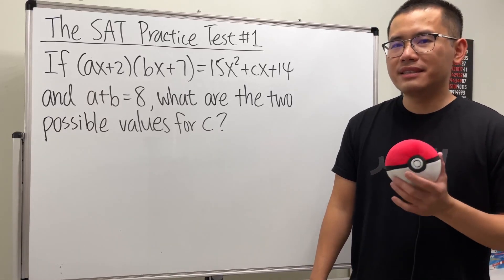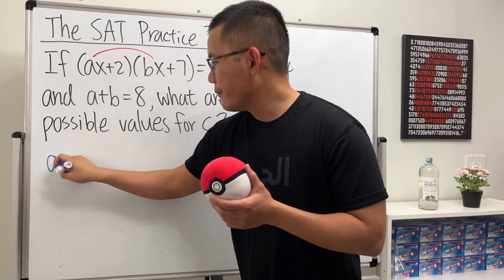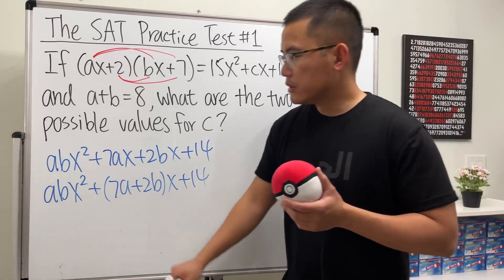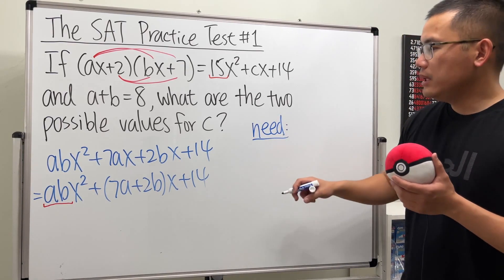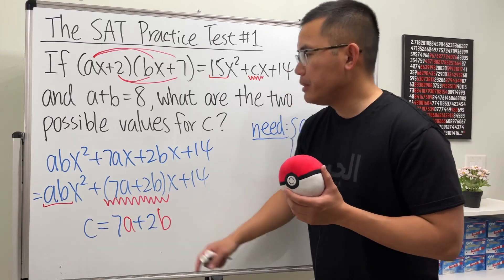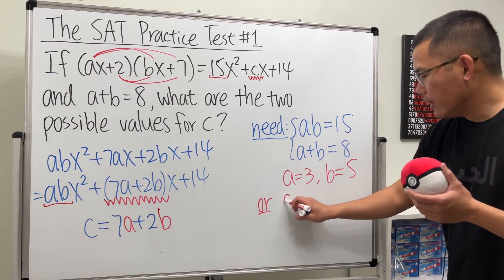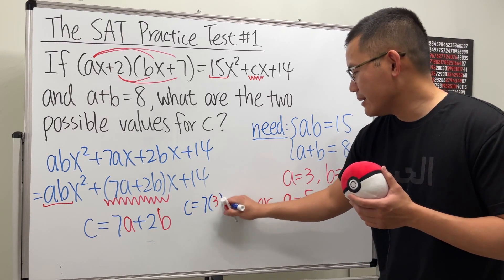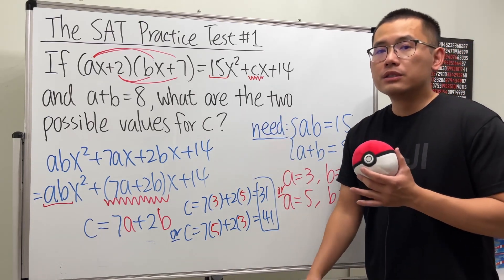solving a tricky SAT quadratic equation problem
How do we solve quadratic equation problems? Here we have this AT practice question and we have to FOIL out the binomials (ax+2) times (bx+7) and get a quadratic expression. This is a great but also tricky algebra question on that SAT that many students might miss. This question is from the official SAT practice test 1.